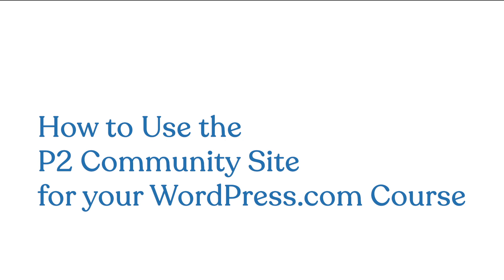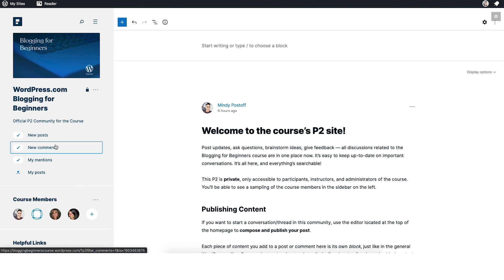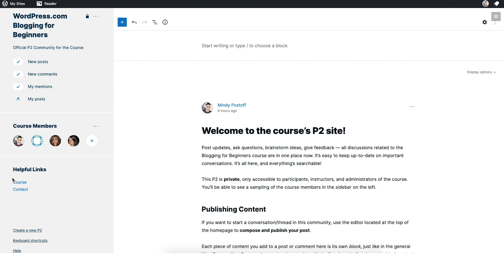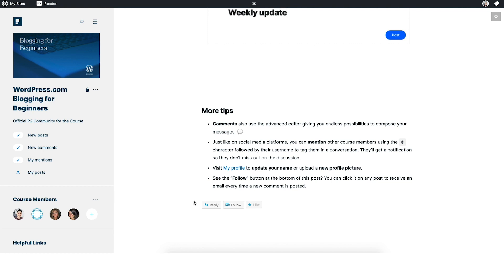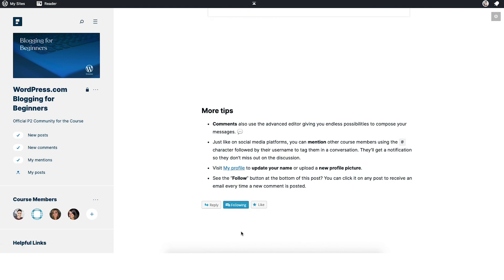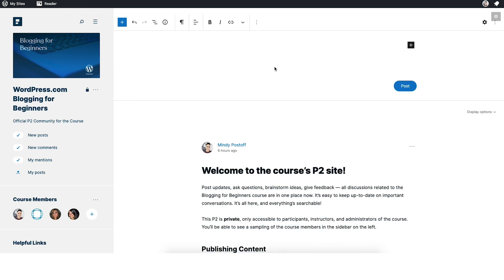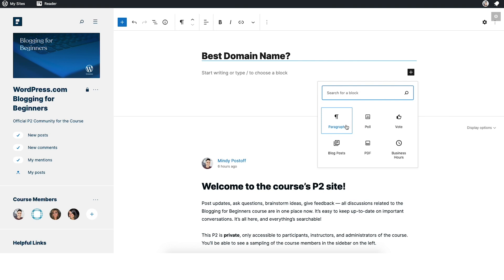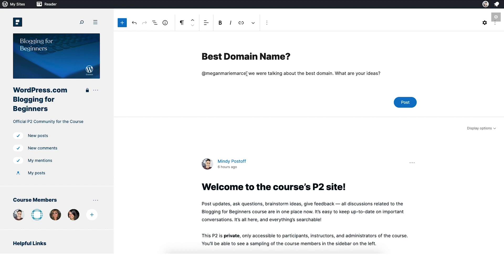How to Use the P2 Community Site for Your WordPress.com Course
In this video, we'll show you how to use the P2 Community Site for your WordPress.com Course.